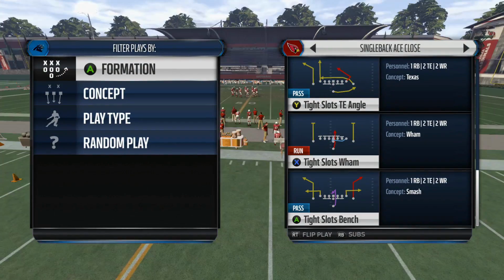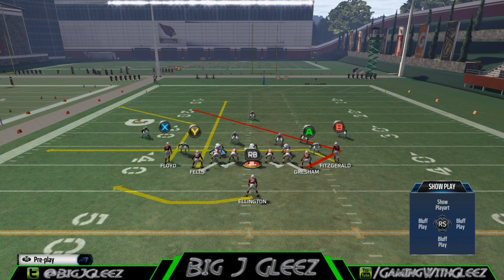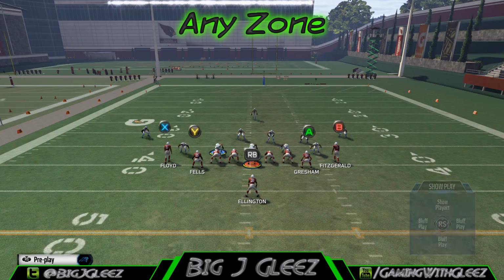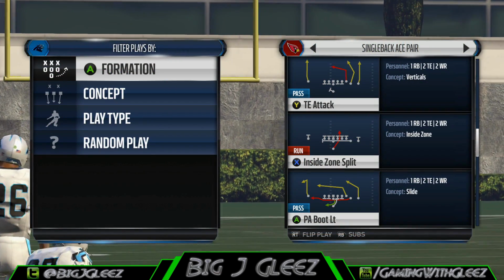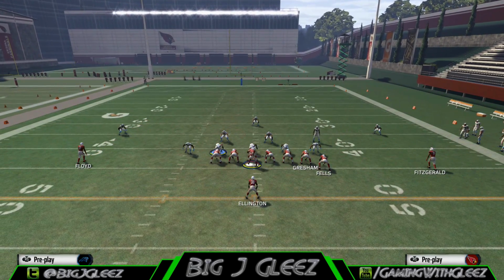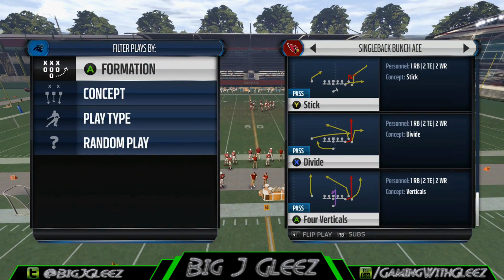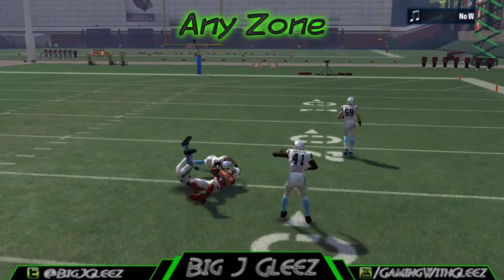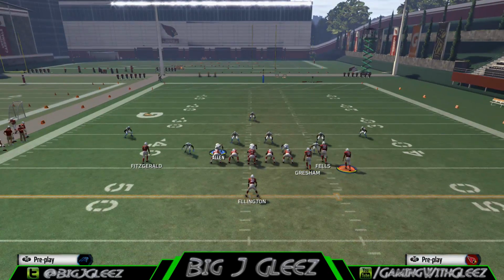Madden Ultimate Team eBook 3 | Madden 16 Tips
This Madden Ultimate Team MUT style eBook for Madden 16 breaks down the Minnesota Vikings Offensive Playbook.